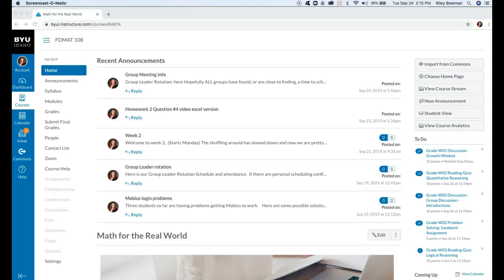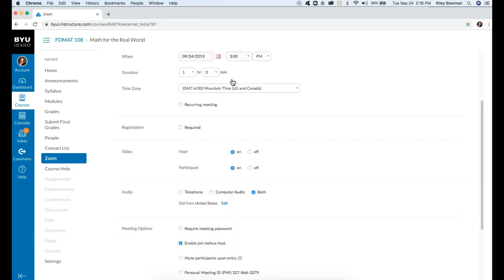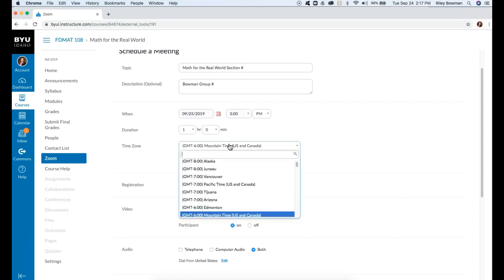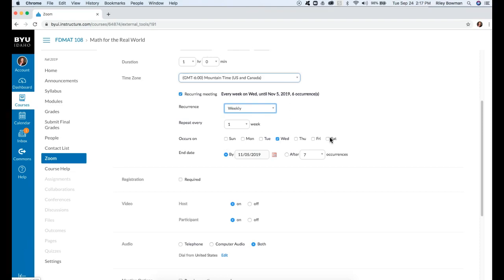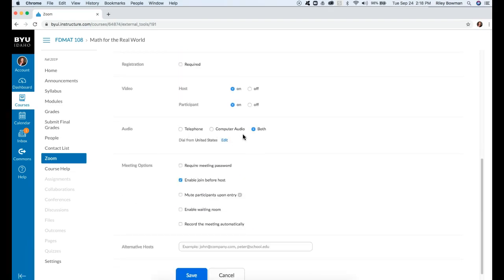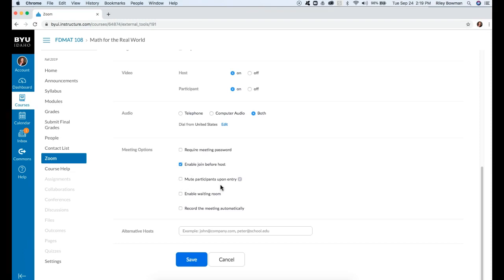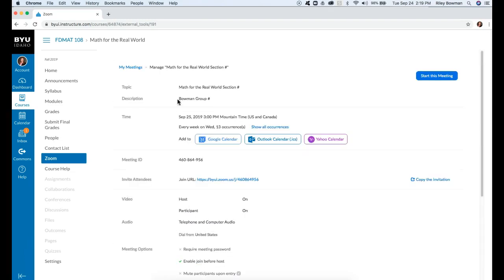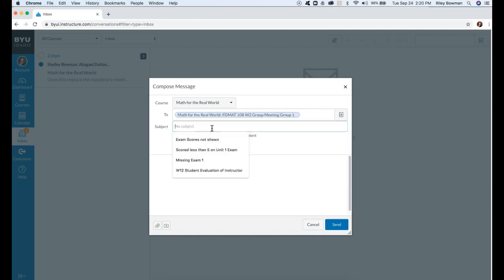Group Meeting Zoom Set Up Tutorial Sister Bowman